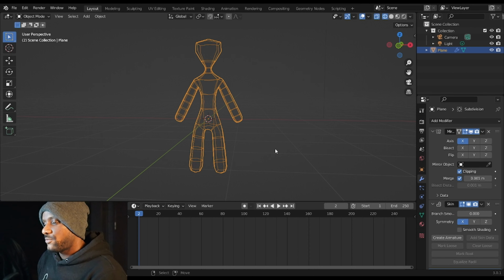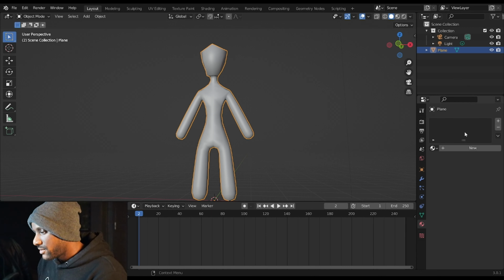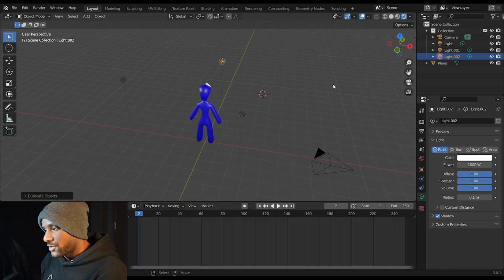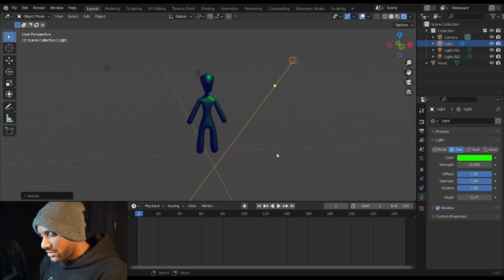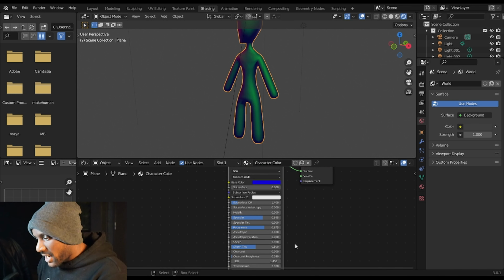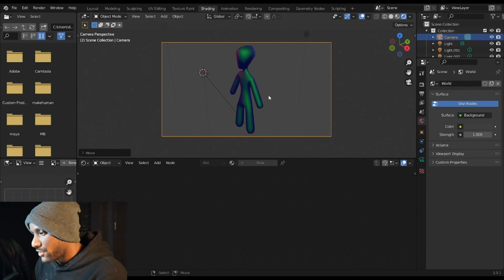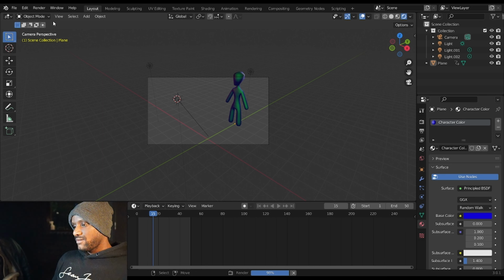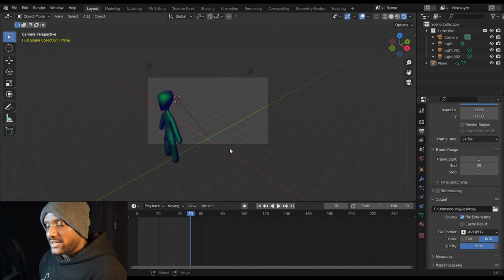Blender For Beginners Tutorial: Part 4: Shading and Rendering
Howdy Howdy folks! In this video we go over Shading and Rendering in Blender for Absolute beginners!